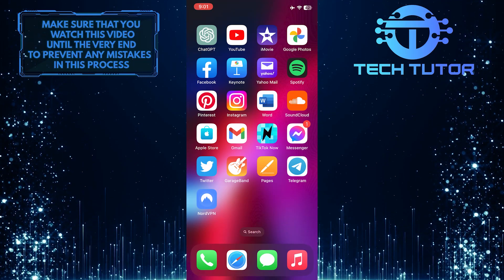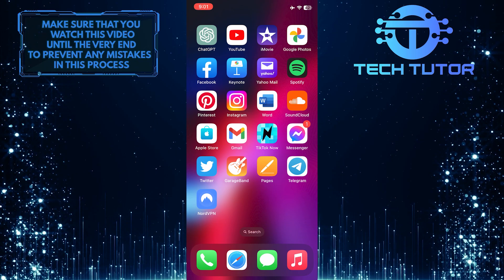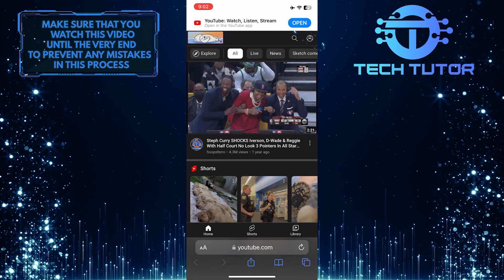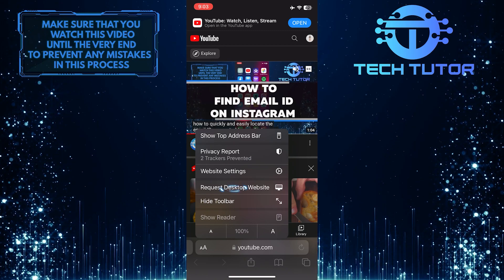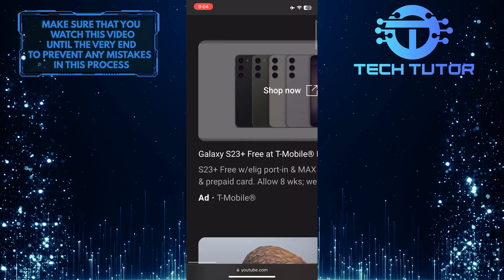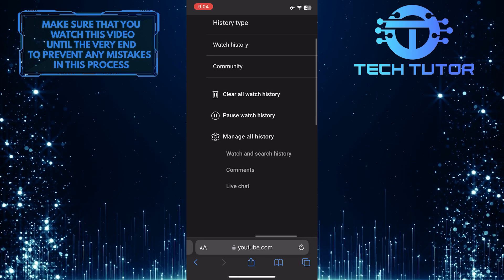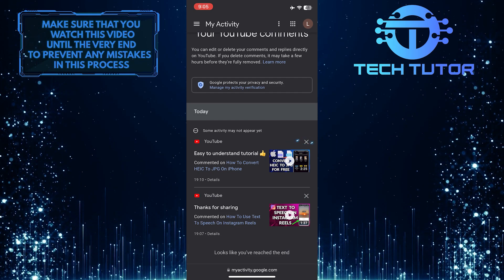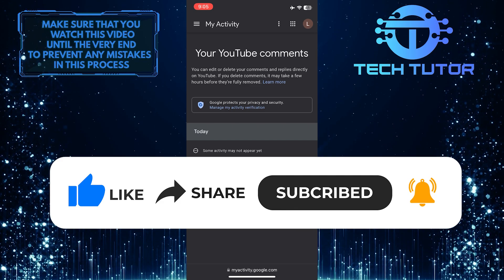How To View YouTube Comment History On iPhone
Want to know how to view your YouTube comment history on your iPhone? This video will show you an easy and straightforward way to access all of the comments you have made on YouTube videos directly from your device. You can check out any videos you commented on, as well as when and what you said. Follow our step-by-step guide now to see your comment history in no time! With our help, you’ll be able to take control of your YouTube activity on the go with ease.